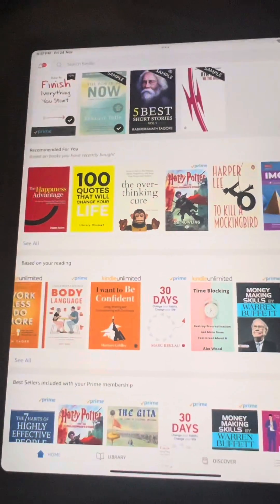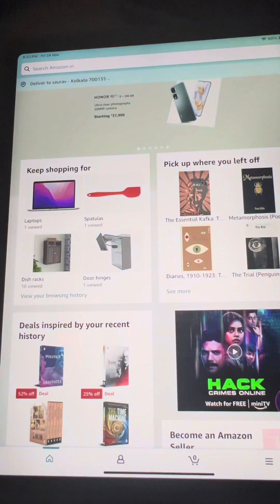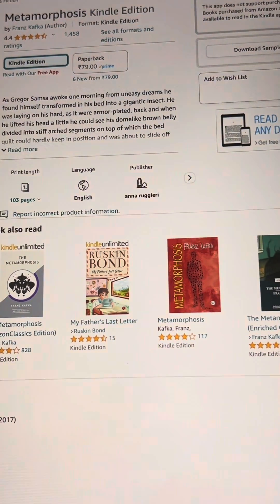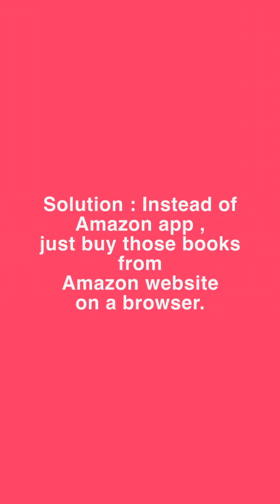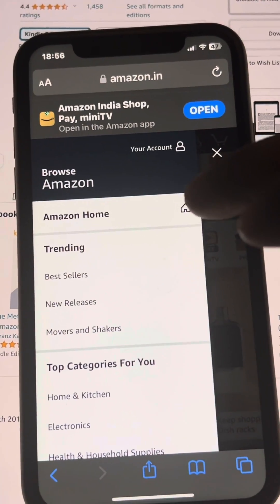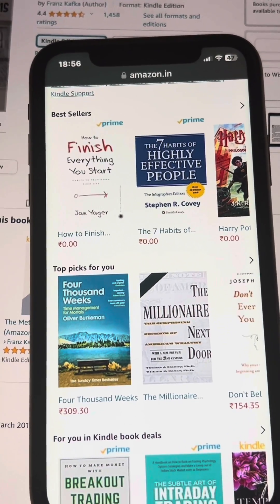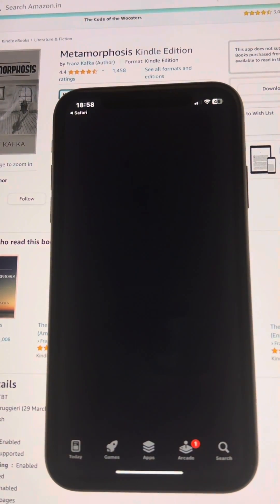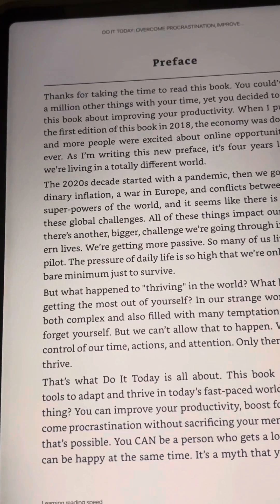This app does not support purchasing. How to buy and add books on kindle app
This app does not support purchasing. How to buy and add books on kindle app on iphone